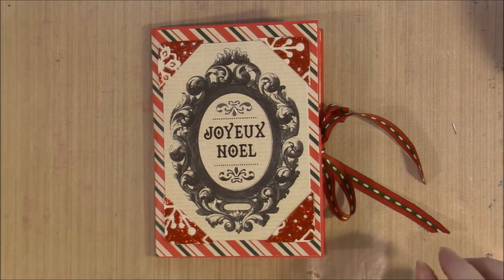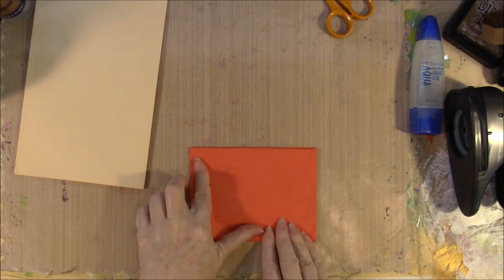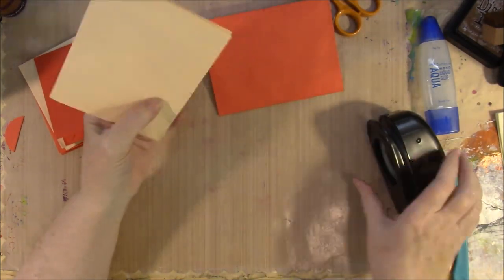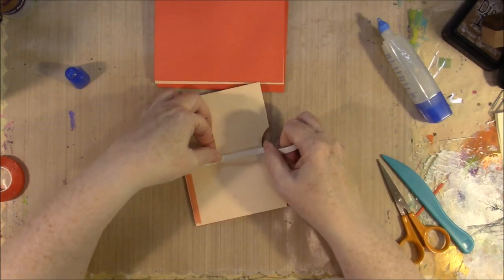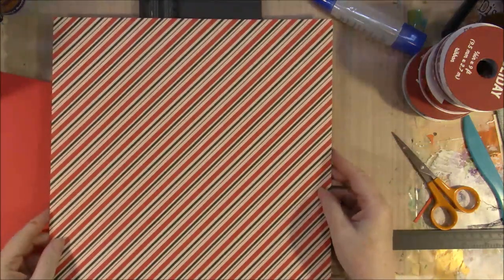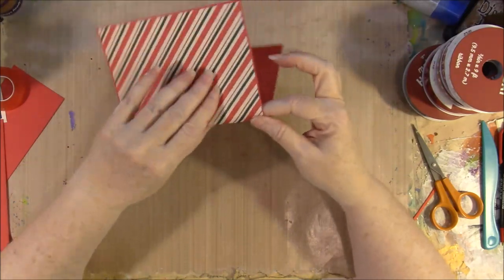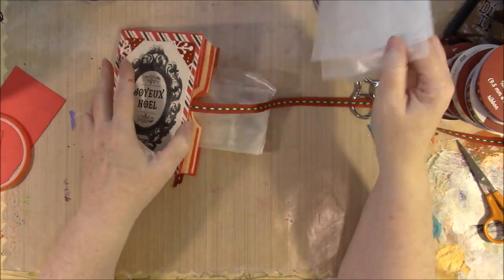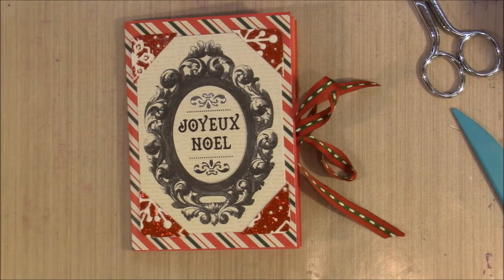How to Make an Envelope Journal Accordian Folder Style #4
This is another great pocket journal for holding receipts and small papers. I have seen several styles of these accordion style journals and wanted to share my take on it. You can use just one envelope or several like I did to make more pockets. Have fun.

Facebook group where we show off our art.